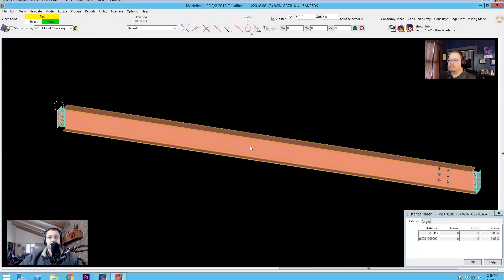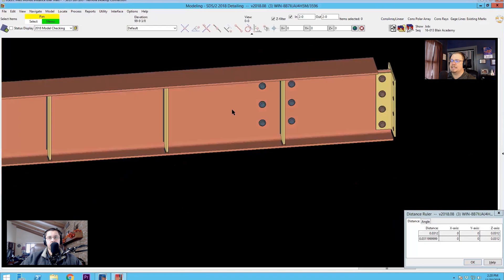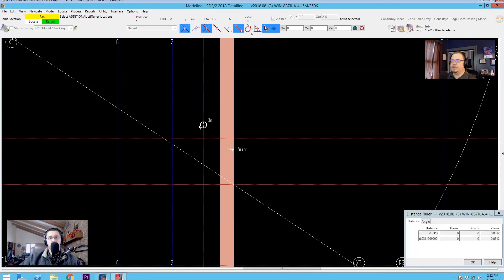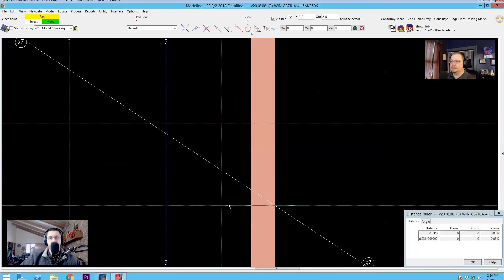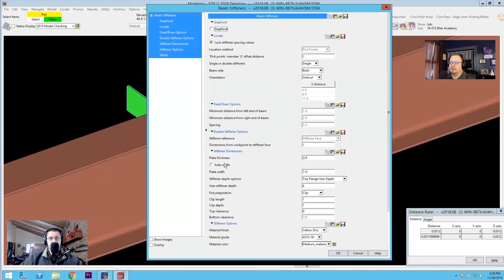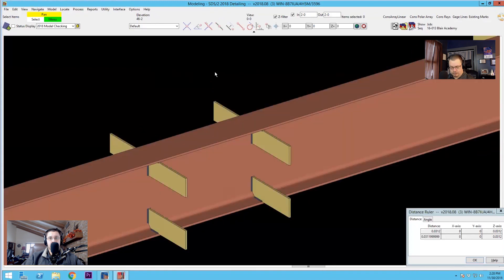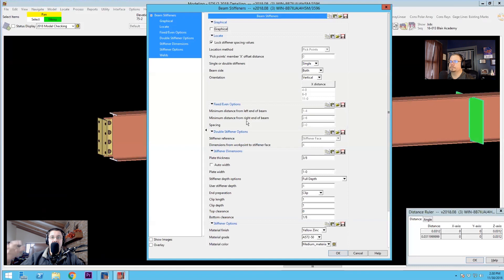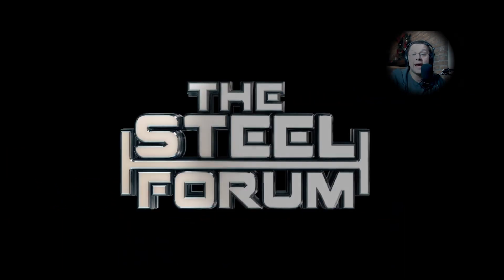Add Beam Stiffeners with SDS/2 Faster using components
Learn quickly how to add stiffeners to beam within SDS/2 faster and easier using the power of components.  This Short video will teach you all you need to know to make the most out of this powerful tool.

Sorry about the audio sync problem, it resolves later in the video and I can't seem to track it down.